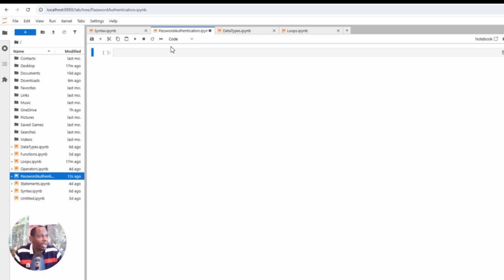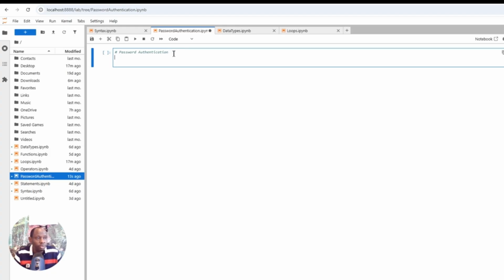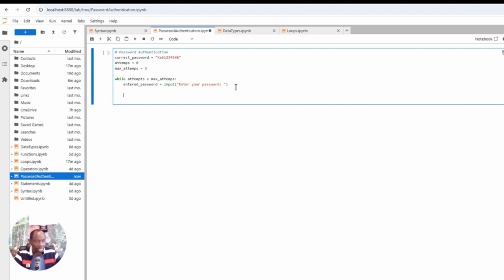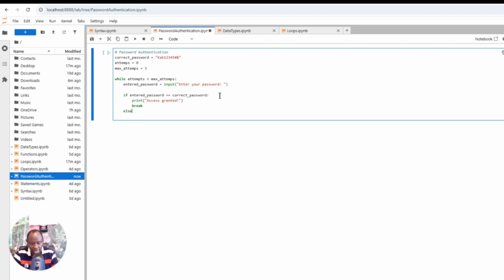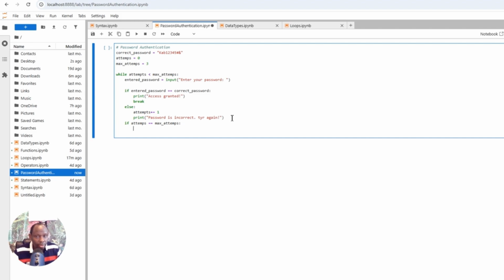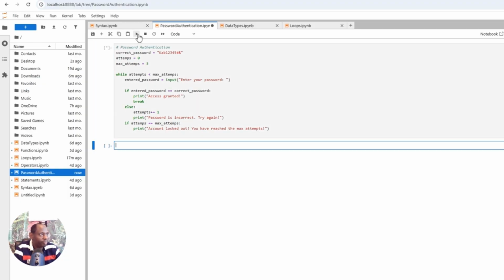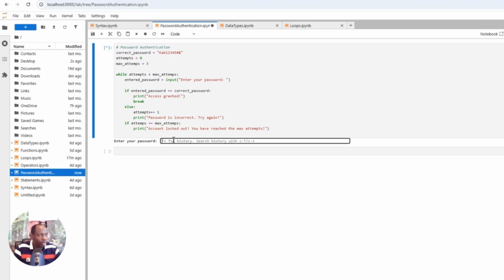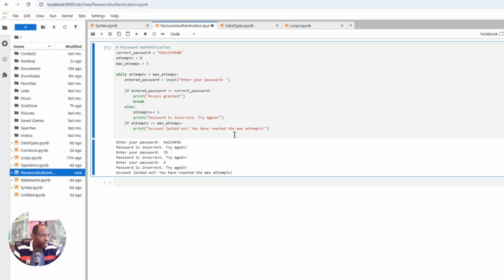Python Password Authentication For Beginners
Python Password Authentication For Beginners | Secure Login System Tutorial

In this beginner-friendly Python tutorial, you'll learn how to create a simple yet powerful password authentication system using basic Python logic. We'll walk you through building a login system with input validation, if-else conditions, while loops, and multiple attempts. This is a perfect project to strengthen your understanding of Python fundamentals and user interaction.

✅ What you’ll learn:
How to use input() to collect passwords
if, elif, and else for decision making
While loops to handle repeated attempts
Secure password verification logic

🎯 Whether you're a beginner or just brushing up on your Python skills, this video will give you hands-on coding practice with a real-world login example.